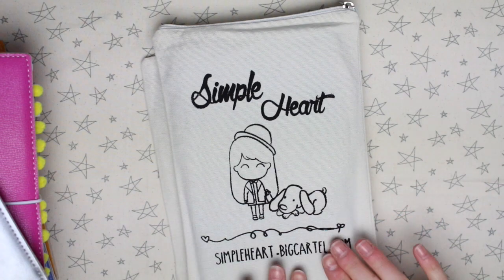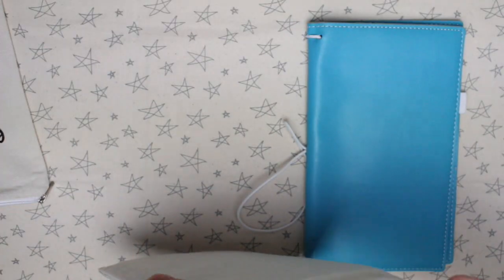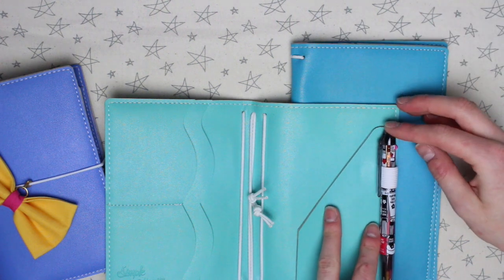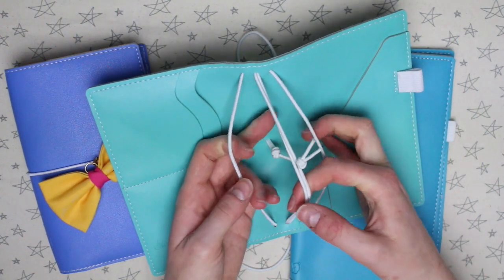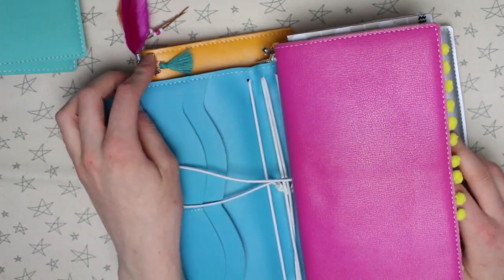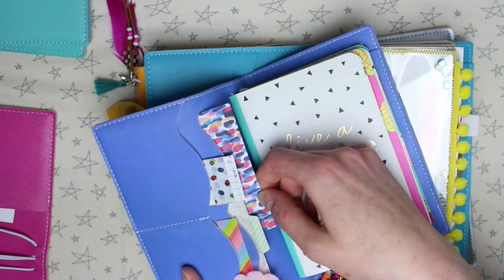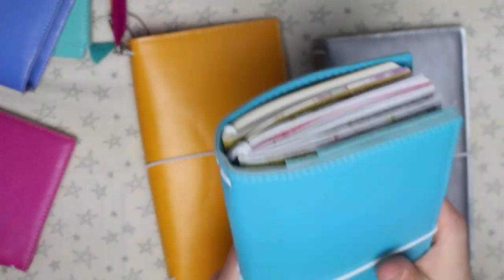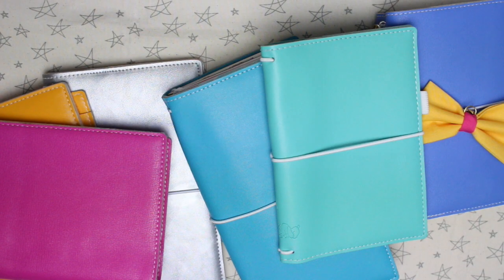My New Zinnydoris! June 2017 | MyGreenCow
These are by far some of my favourite TN's available, if you are thinking of getting a new TN, you should most definitely consider these, if you have any questions then let me know! Be sure to follow Zinnia over on Instagram to stay up to date with the Zinnydoris! (@cze94)  :)

- Daisy X

► FAQ ◄

● All supplies used in creative videos are listed in the video description.

These were sent to me for free, to share/review. All my opinions are 100% my own, and I will always give you my honest opinion on the item.